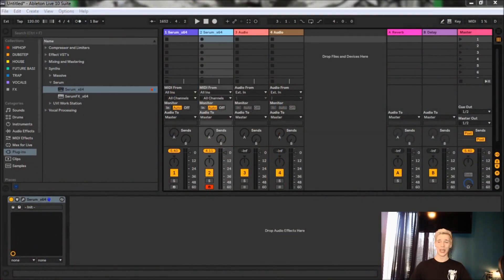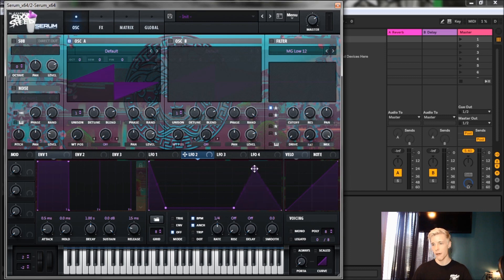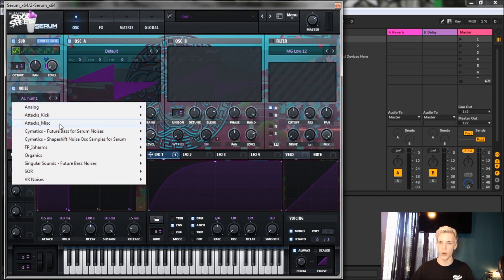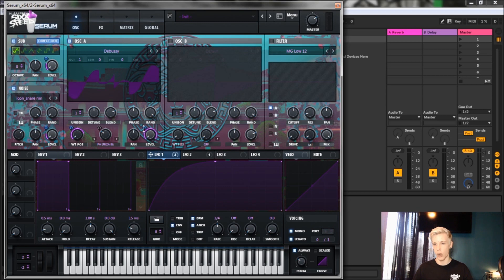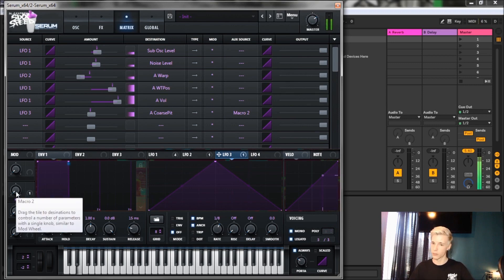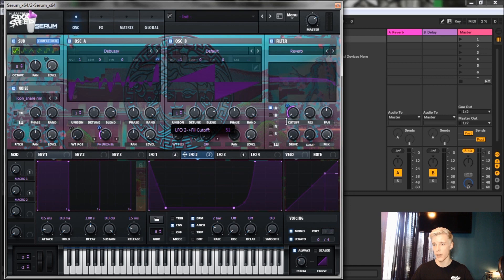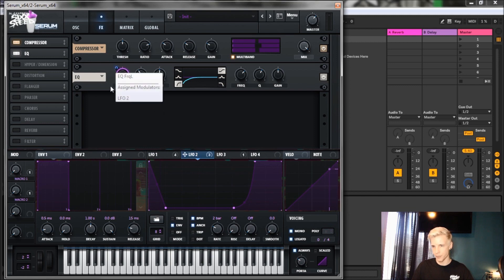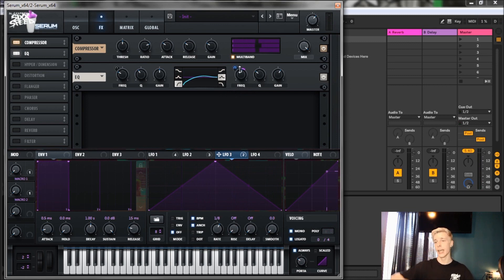How to Make Yookie / Phase One Type Bass Synth on Serum - Tutorial